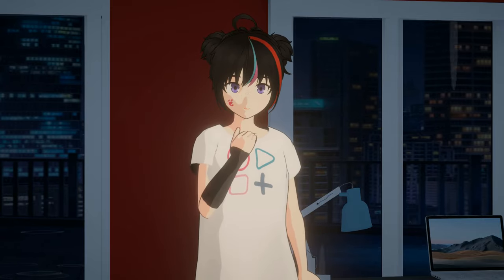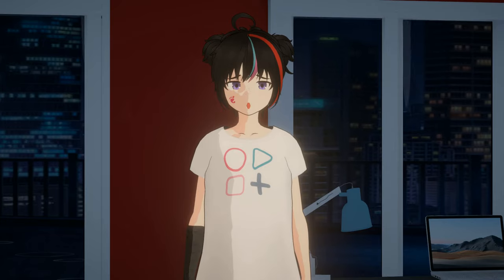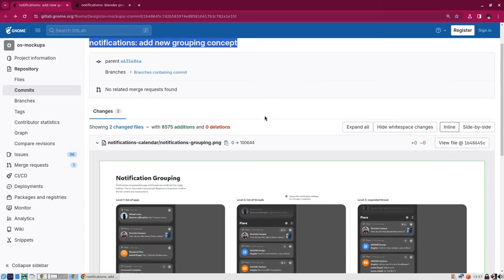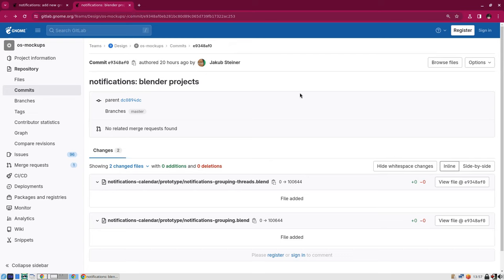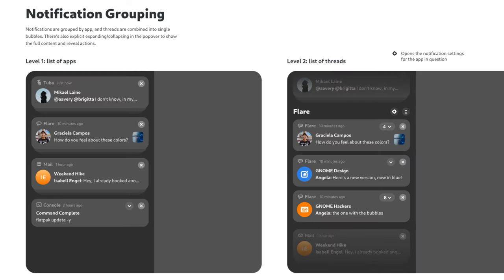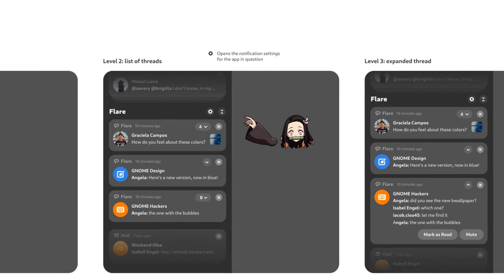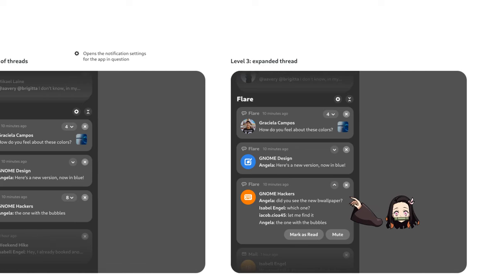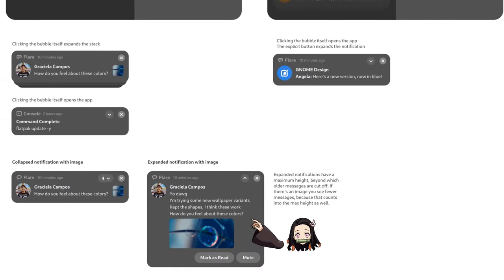Notifications Grouping, 2nd try, but it's only mockups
some designs for bringing notifications grouping on GNOME Shell